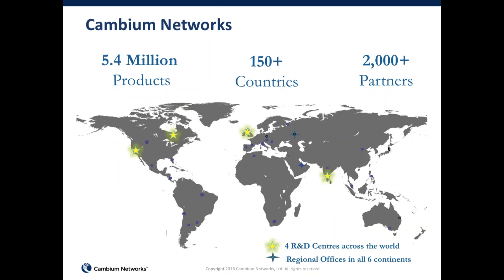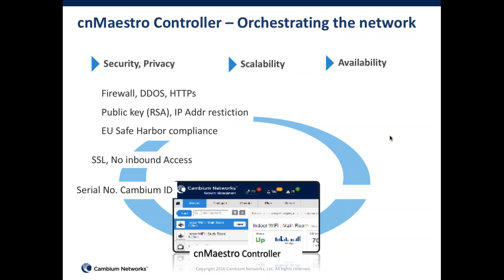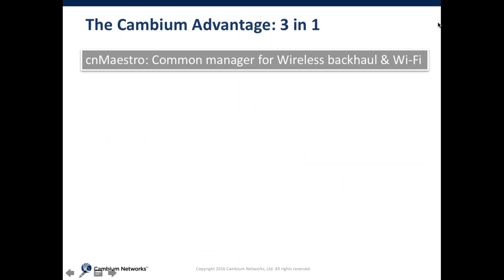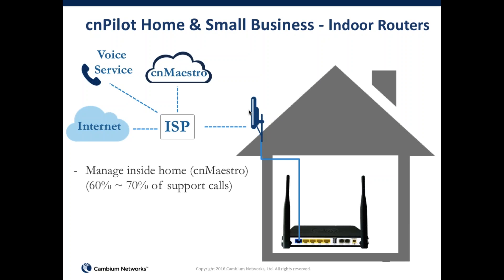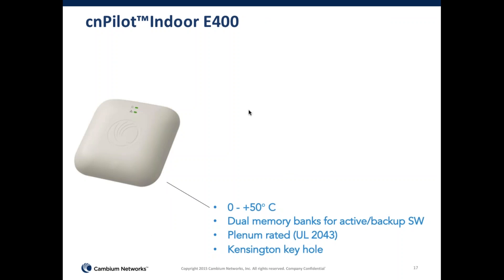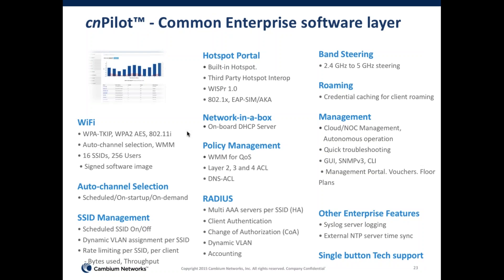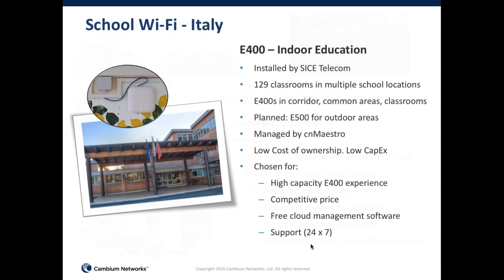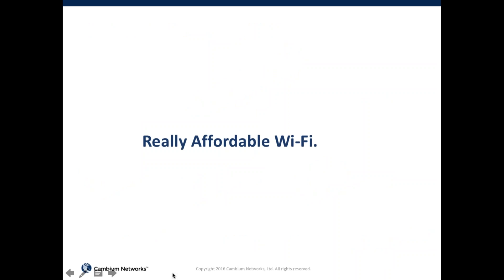cnPilot Affordable Enterprise WiFi webinar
cnPilot provides enterprise WiFi connectivity in both indoor and outdoor environments.